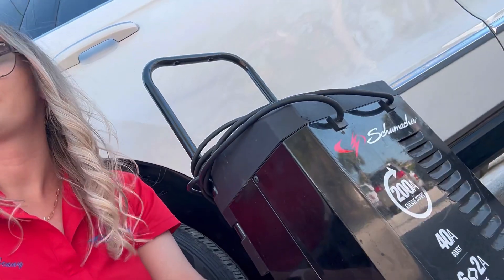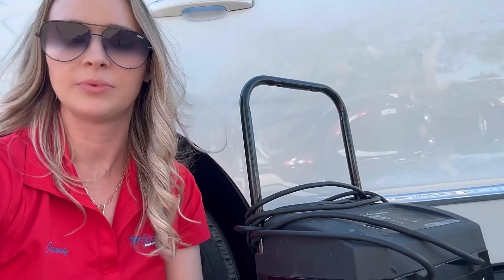Courtesy SERVICES and Seasonal Maintenance!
Copy the link below to read our blog all about seasonal car maintenance tips for living in Southwest Florida! 🏝️

Also, another courtesy service that we offer to ensure your safety, which is always our top priority! 👍🏻